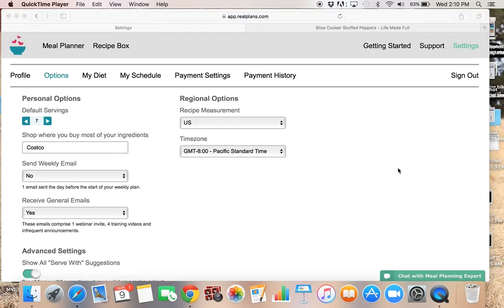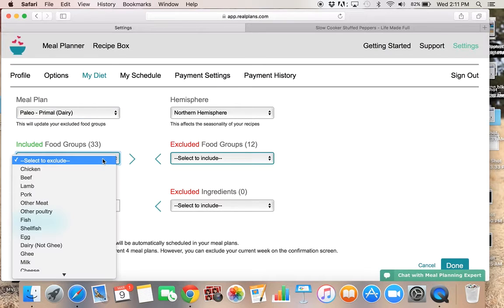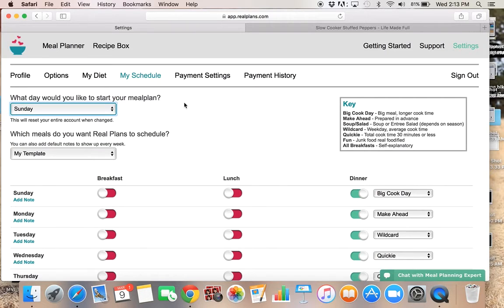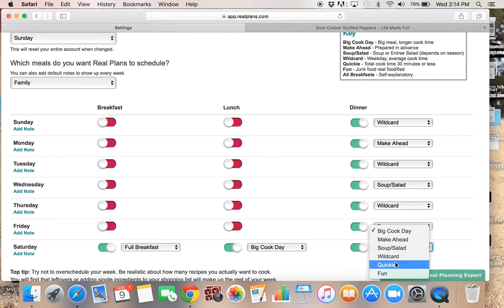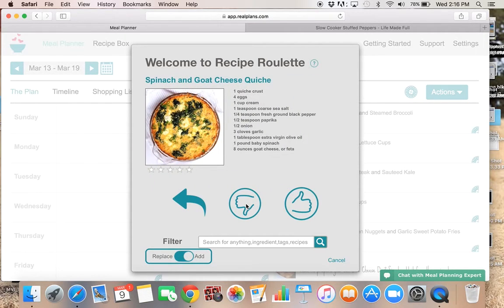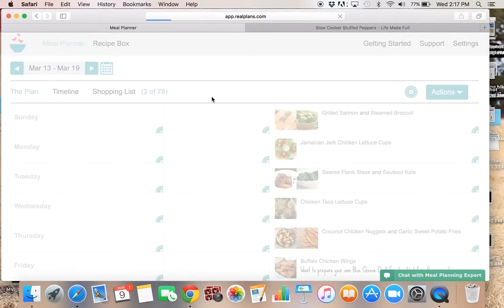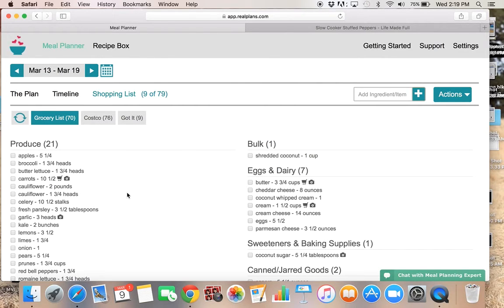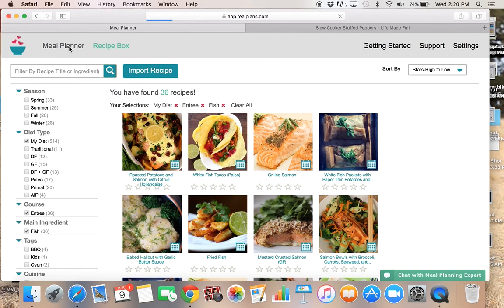Life Made Full | Real Plans Meal Plans Review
Seriously the BEST way to do meal plans, this is like no other meal planning program in the world!